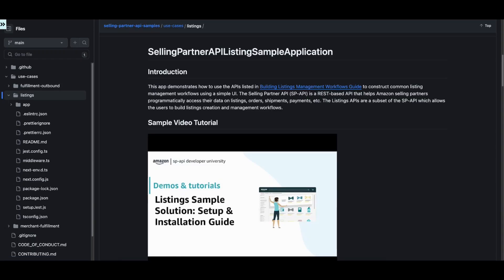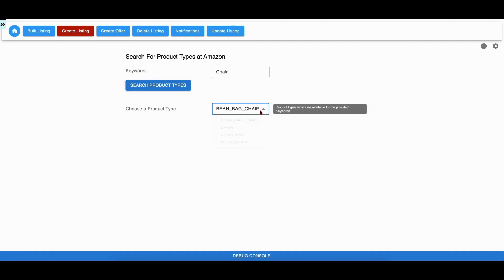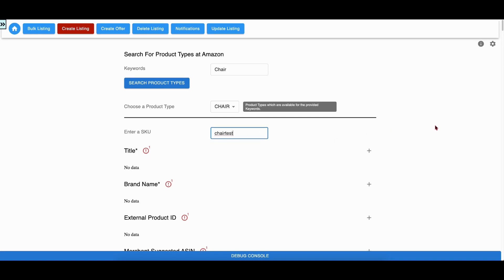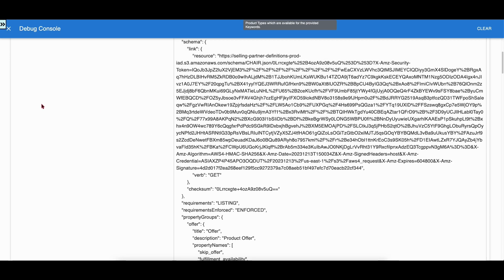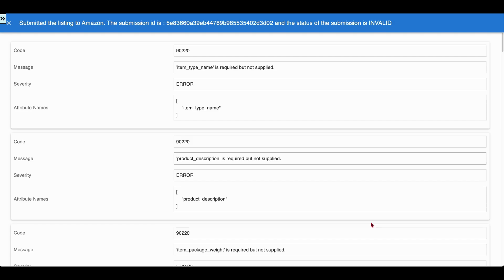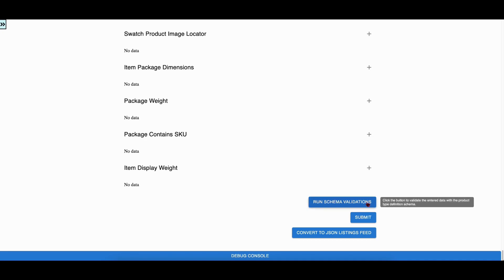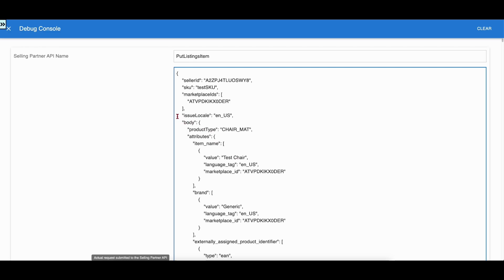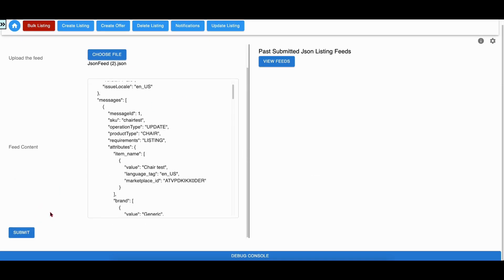Listings Sample Solution: Create Listing Flow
Welcome to our Listings Sample Application Video Series! In this episode, we’ll show you the step-by-step process of creating a listing on Amazon using the SP-API Listings Sample application.

Resources:
Building Listings Management Workflows Guide